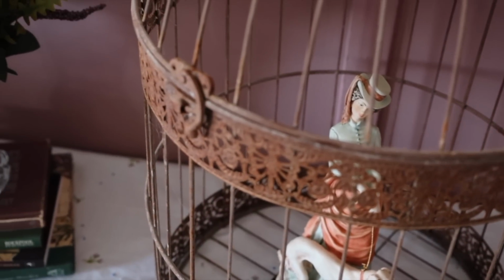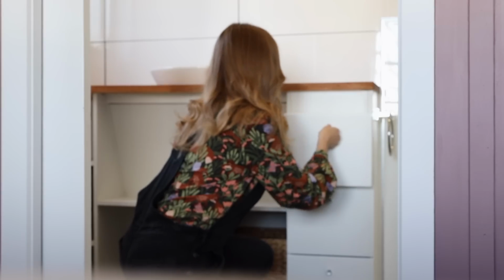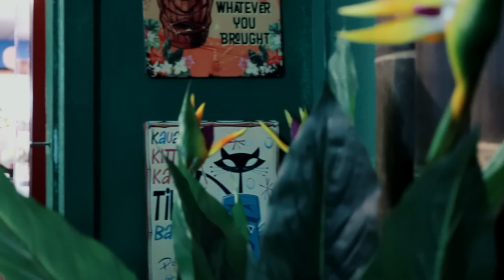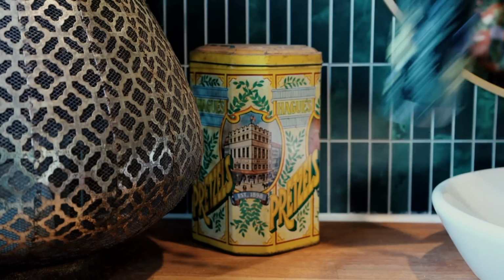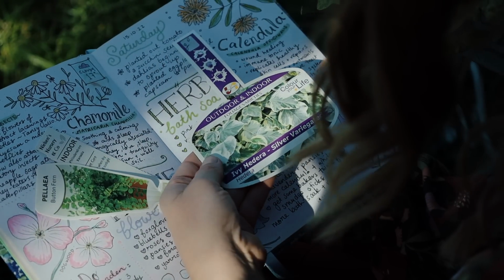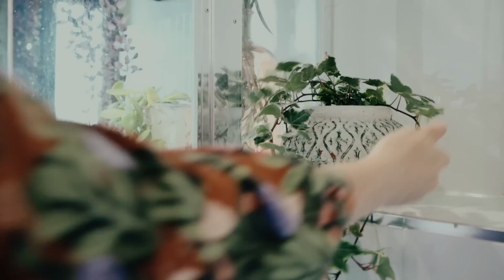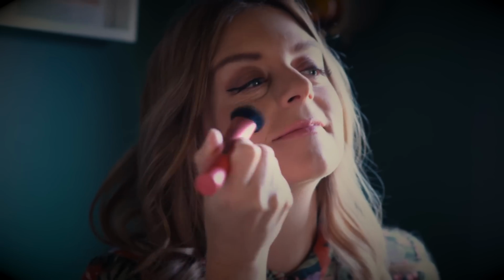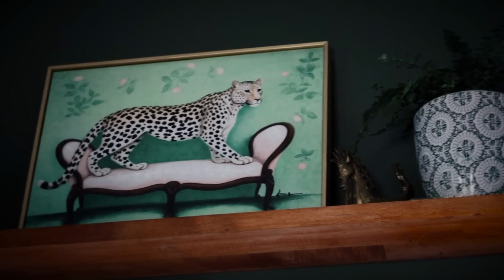Extreme Bathroom Makeover 🦚 Moody Botanical Dark Naturalism 🦚 Restoring a Green Witch's Cottage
“I go to nature to be soothed and healed, and to have my senses put in order.” —John Burroughs

Hello Wildflowers! Welcome back to Belladonna Cottage for this extreme bathroom makeover, where I share how I transformed my plain white ensuite into a Moody Botanical / Dark Naturalist dream on a shoestring budget! In terms of aesthetic, it gives me Art Nouveau, Victorian and Art Deco plus magical herbarium vibes, and I absolutely love it! I hope you will love the transformation too...

🦚 NEW CHANNEL MEMBERSHIPS 🦚 Join now and gain access to exclusive members-only LiveStream events, loyalty badges, live chats and more

Be sure to check out Dantier & Balogh Design Studio for the ultimate 'grandmillenial' interior design inspirations: @dantierandbalogh

'The Rambling Rose' is filmed on Gunaikurnai Country, and it is with great reverence that I acknowledge the traditional custodians of this wild and beautiful land, their ancient wisdom, and their deep connection to country.

00:00 A Dark Naturalist Aesthetic
02:26 A Rather Ordinary Room
03:42 A Little Demolition, A Lot Of Laughter
07:34 In Search Of Oddities & Things Of Old
09:56 A Jungle In The Bathroom
12:24 A Magickal Transformation